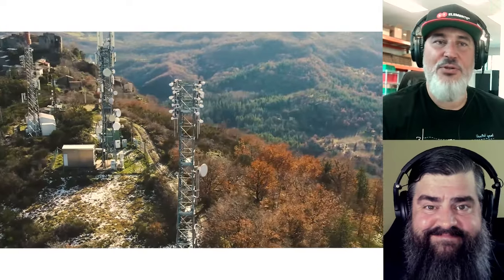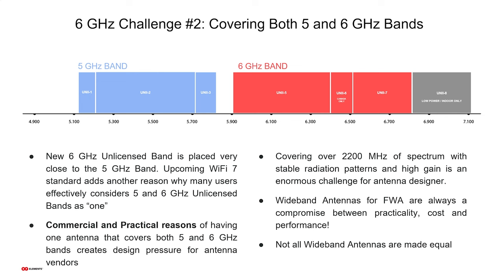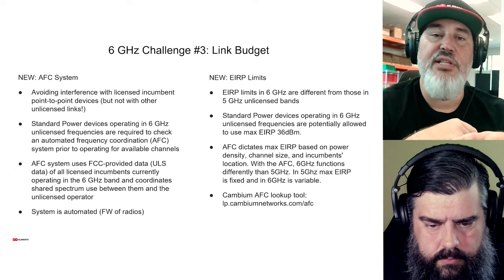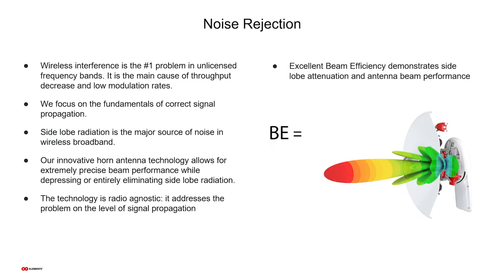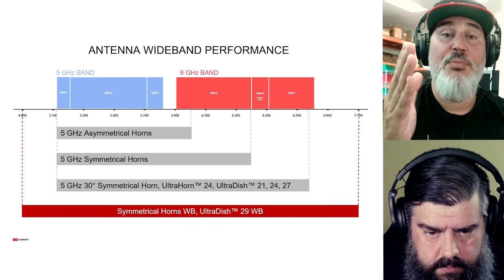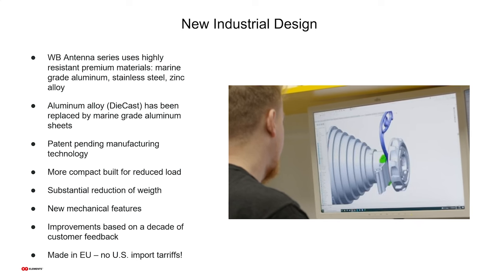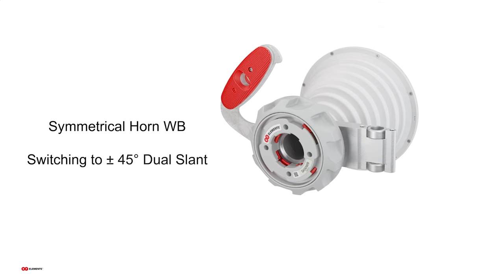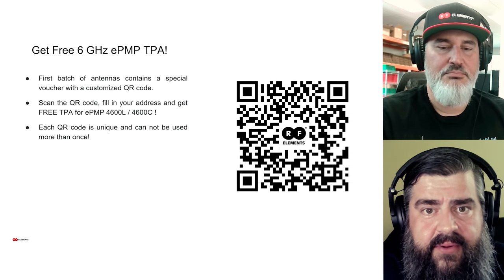6 GHz Wideband Antennas 2024 - Products Introduction - Part 1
We're proud to present our brand new 6 GHz wideband antennas! In this product introduction webinar, you'll find everything you need to know about the new 6 GHz 30 degree symmetrical wideband Horn antenna (Product ID: SH30WB) and our new 6 GHz wideband 29 dBi UltraDish™ (Product ID: UD29WB). We also discuss the challenges the 6 GHz spectrum is facing and how to overcome them easily.

With the upcoming opening of the new 6 GHz unlicensed band, we added a substantial amount of innovation and experience to our RF designs. RF elements Antennas provide almost 2,000 MHz of ultra wideband performance while keeping gain, radiation characteristics and other performance features within tight requirements.

RF elements Horn Antennas provide excellent noise rejection, network scalability, increased throughput and have become the golden standard for Sector Antenna performance.

UltraDish™ Antennas are premium directional dish antennas designed for high performance CPE and PtP deployments. UltraDish™ Antennas have suppressed side lobes for ultimate performance. Great stability of the radiation pattern and gain ensure flawless wireless connections.

00:00 - Introduction
00:36 - 6 GHz Unlicensed Band For Fixed Wireless Access
01:16 - 6 GHz Challenges
08:40 - RF elements Technology
12:12 - Introducing New Wideband Antennas
14:19 - RF elements new SpecCheck™ Tool
15:29 - New Industrial Design
17:04 - Introducing Symmetrical Horns WB
19:08 - Introducing UltraDish™ 29 WB
20:41 - New 6 GHz TwistPort™ Adaptors (TPA)
21:05 - Product Availability and Pricing
21:25 - What You Get For Free
22:01 - Stay Tuned For Part 2!